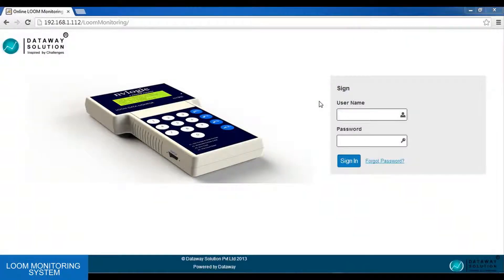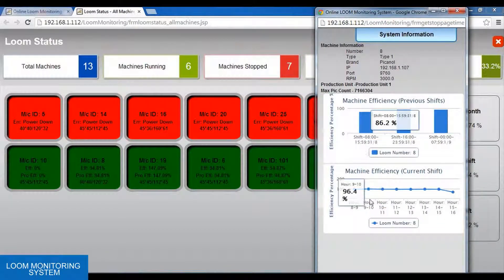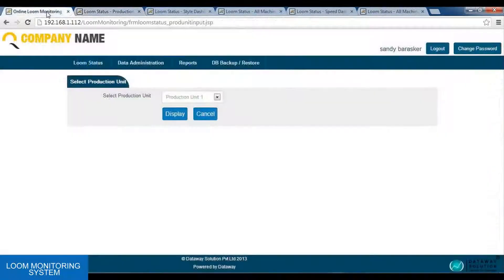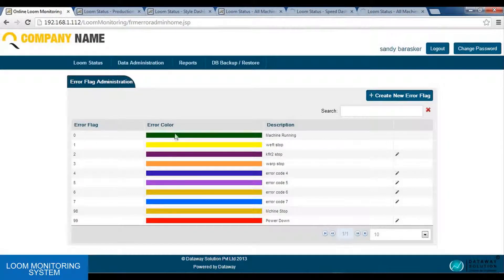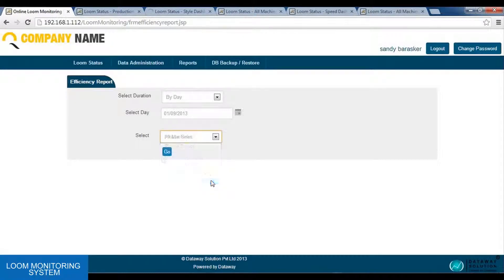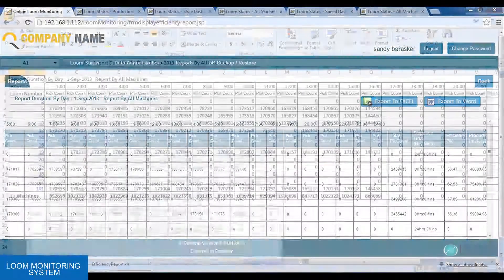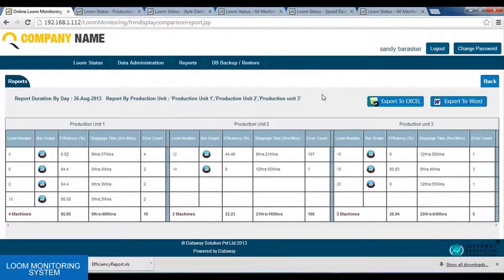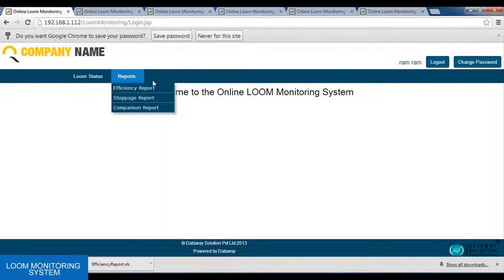Loom Monitoring Device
This video describes the functionality of the loom monitoring device over WiFi,